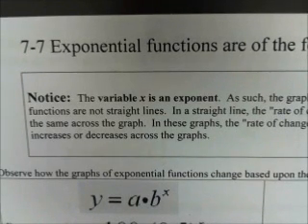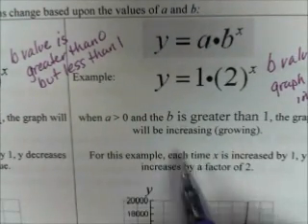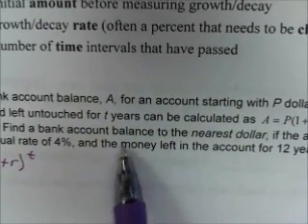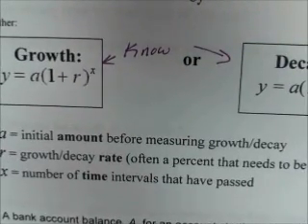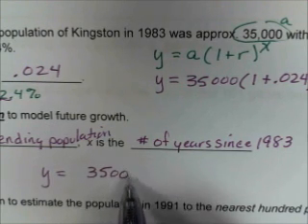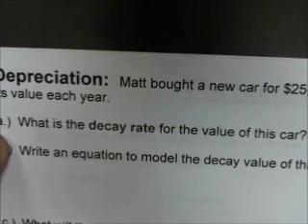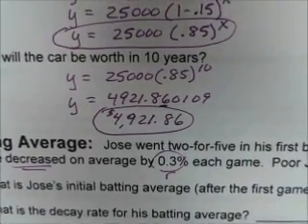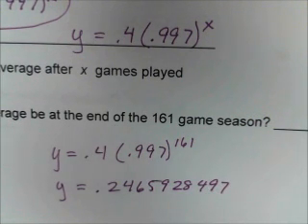Alg2 c7 7A Applications of exponential functions